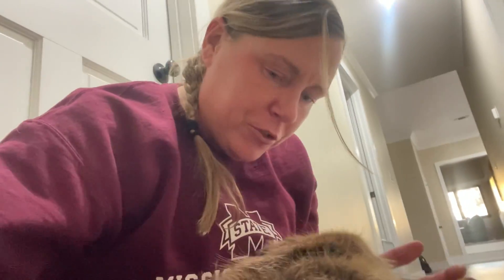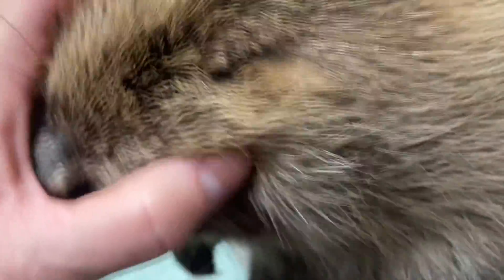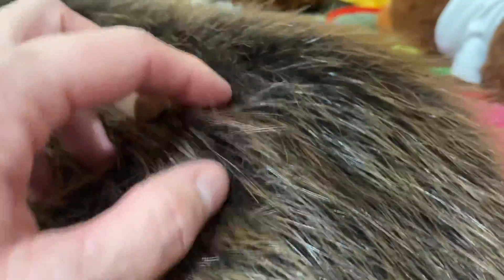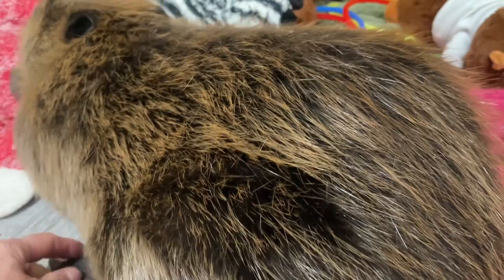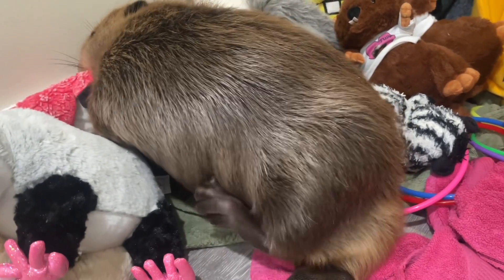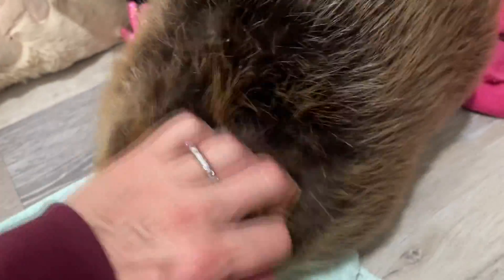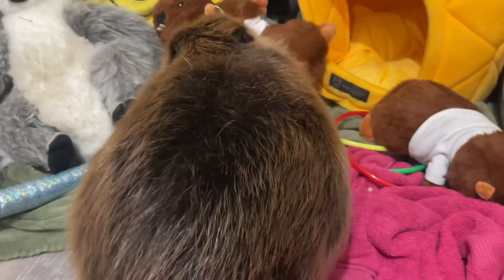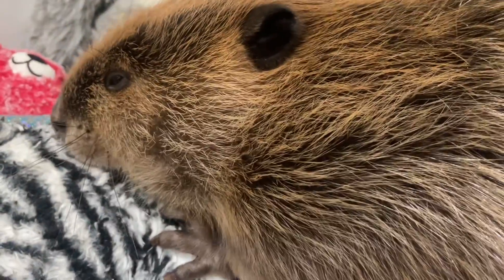Beaver fun facts and Tulip Q&A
Today’s video goes over some fun beaver biology and some Q&A about Tulip.

The one question I have gotten that I didn’t answer in the video is do beavers have a smell. In general the answer is no. Beavers don’t have a smell. It’s in their best interest for avoiding predators to not put off a smell. However they do scent mark territory and that substance is potent and smelly. Scent marking takes place just outside of the water on a small mound they create from mud. It tells other beavers who lives there but does a predator no good.

The other question I’ve gotten is regarding where do they go to the bathroom? Beavers usually pass waste in the water. This works well as it disperses without attracting a predator and it’s a great fertilizer for wetlands.

Anyone wanting to support our efforts can do so at the following links. Thank you!!